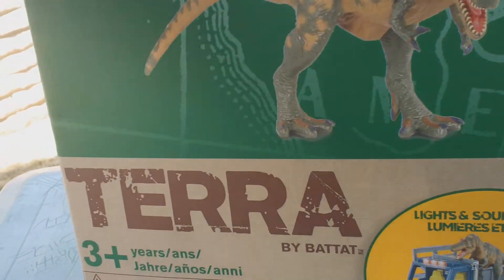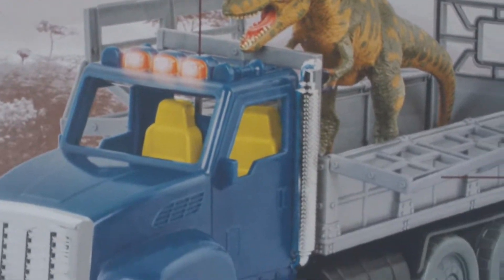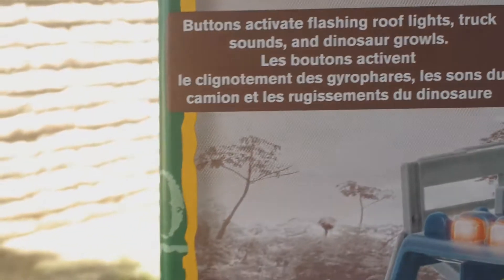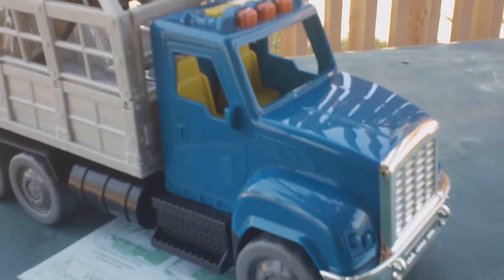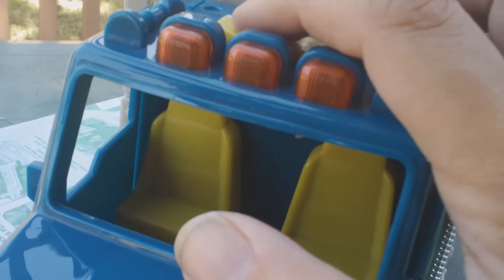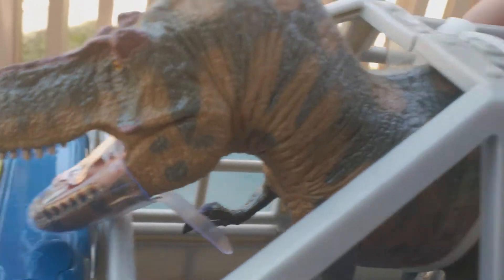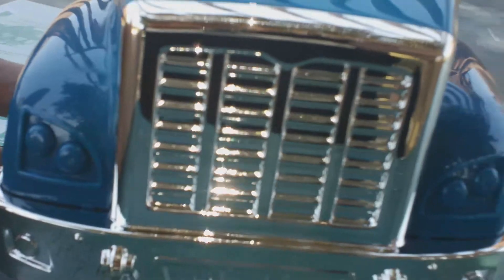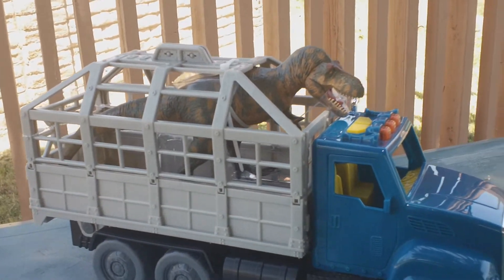Joy Toys Terra T-Rex Transport Truck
check out this awesome transport truck!